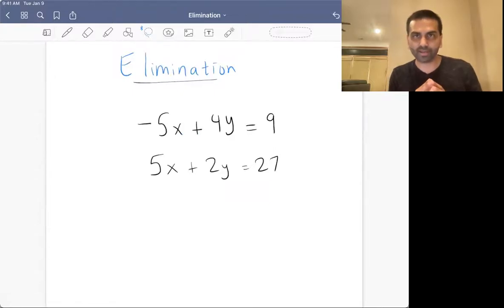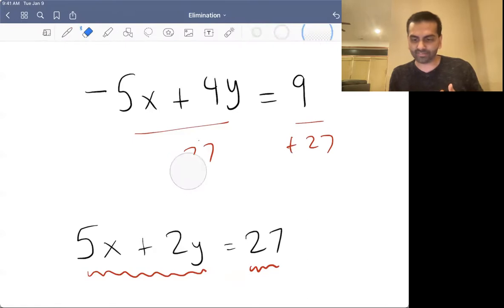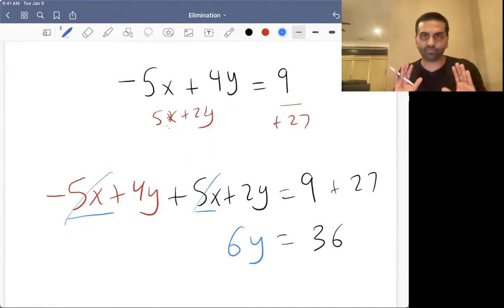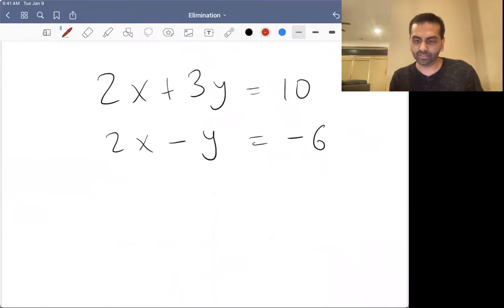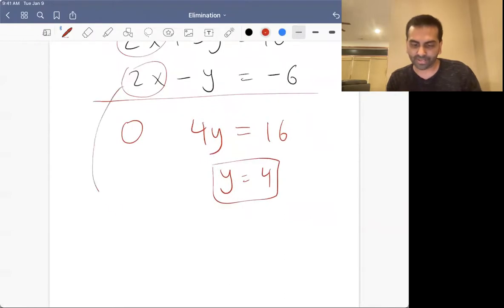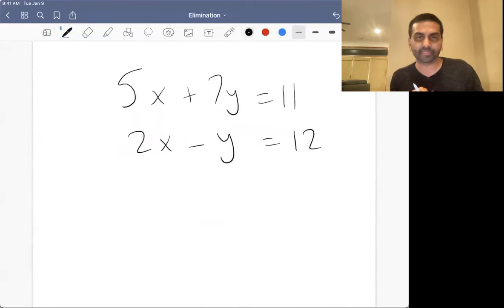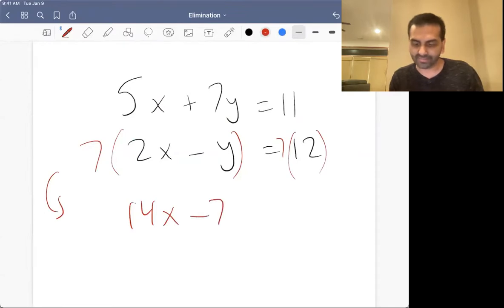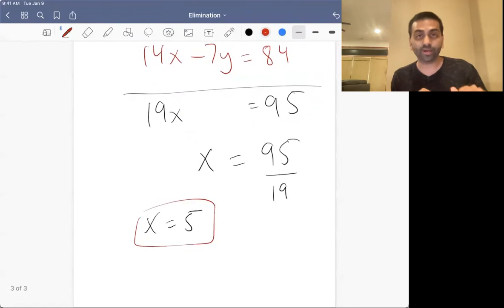Elimination (System of Equations)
Rohen Shah explains how to solve a system of equations using Elimination